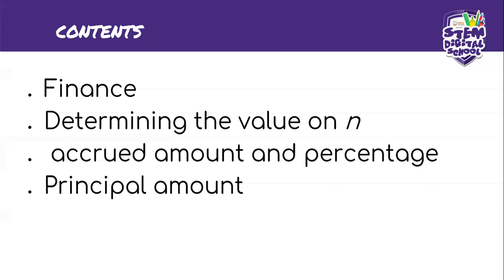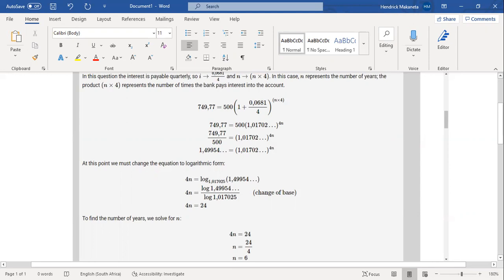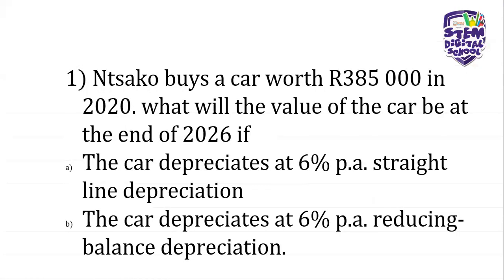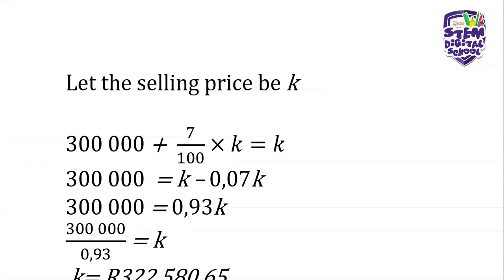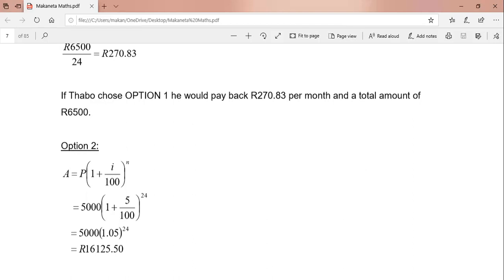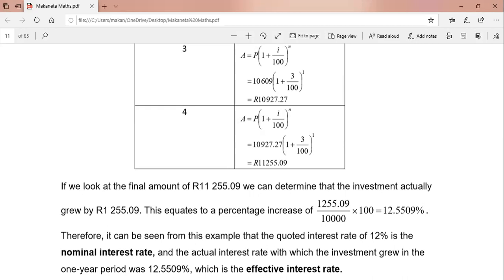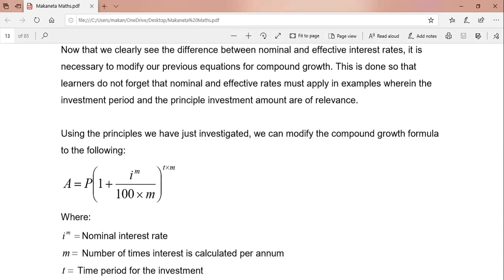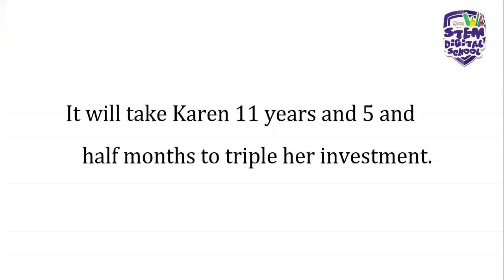Grade 12 - Mathematics | Finance